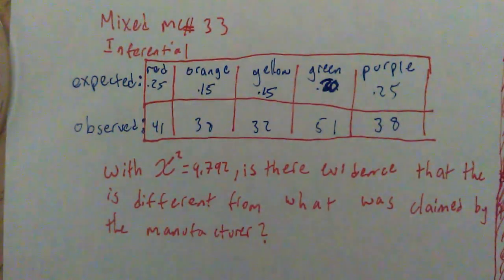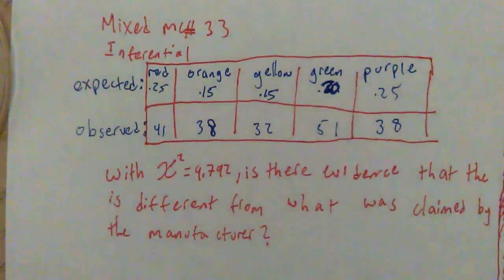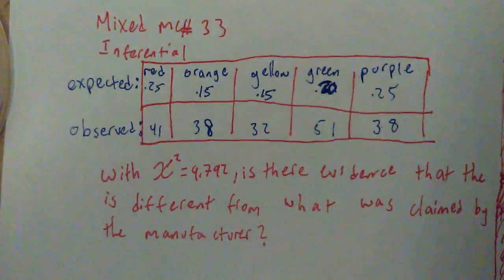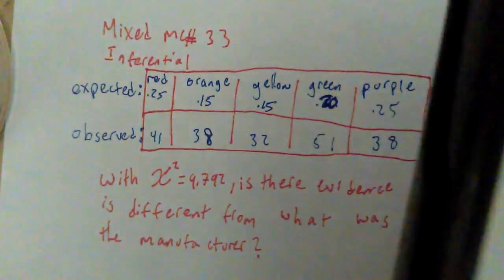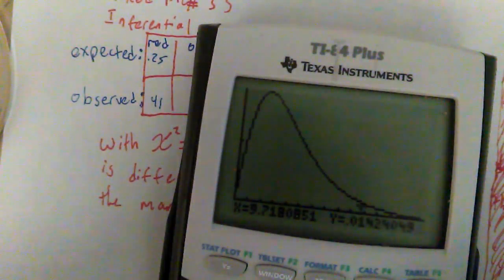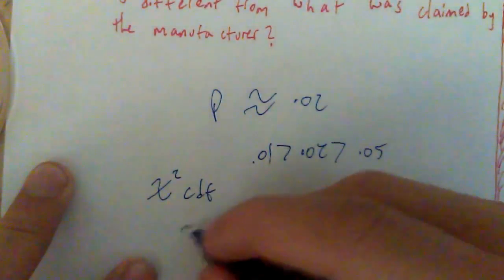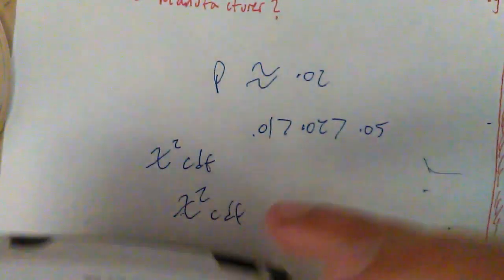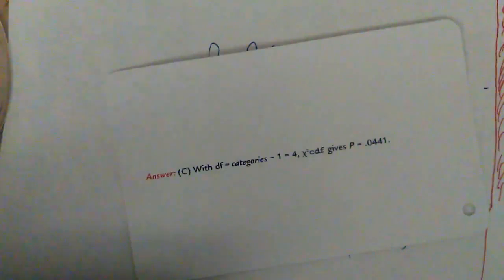Mixed Multiple Choice #33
Sorry for the poor quality, I don't really have much to work with and I am really camera shy. This question involves chi square distribution and deciding whether to reject or failing to reject the null hypothesis ased upon p-values.